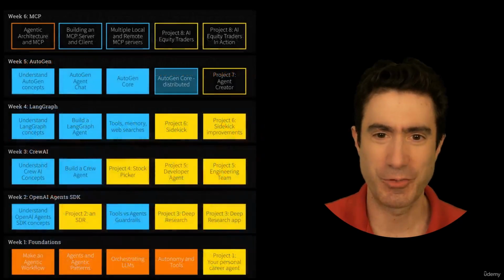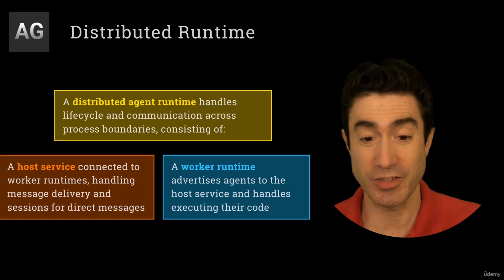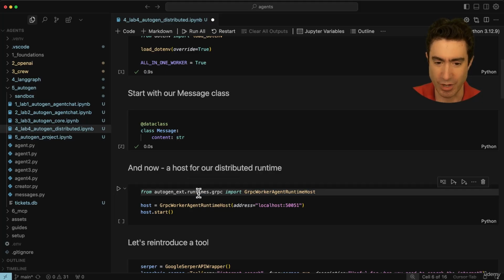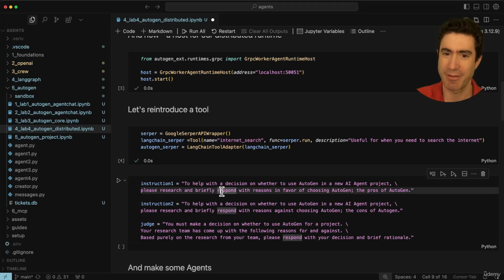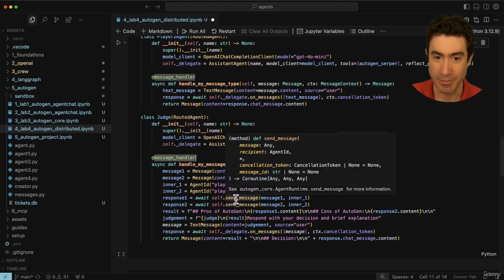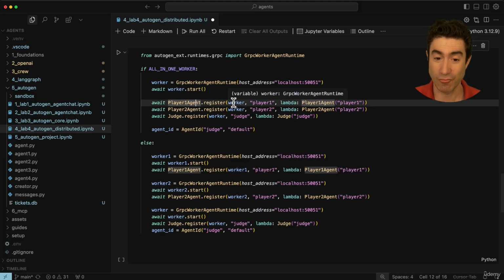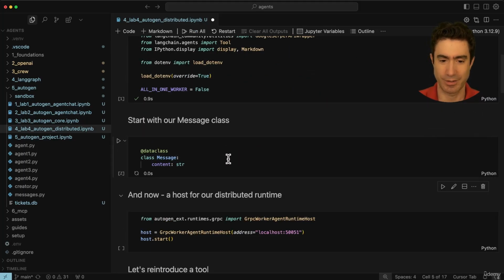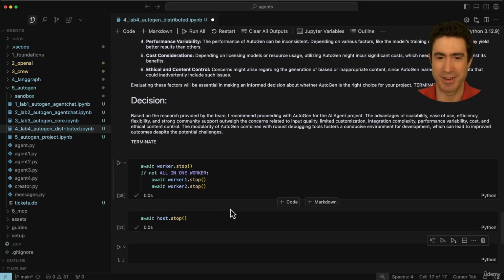DAY 4 - TURNING THE MODEL INTO A FULL APP: SCRIPT GENERATOR UI & API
On Day 4, it’s time to bring your AI to life. You’ll build a web interface and backend API for your video script generator. We’ll use Python (FastAPI + Streamlit) to connect your trained model to a simple UI where users can input topics and get instant scripts. This day transforms your model into a usable tool.

Timeline:
00:00 – Overview of the App Architecture
03:16 – Setting Up the Backend (FastAPI)
07:42 – Building the Frontend with Streamlit
12:25 – Connecting Model to the API
16:38 – Testing the Full Workflow
20:00 – Exporting Results & Next Steps